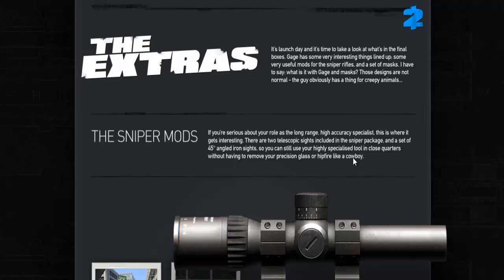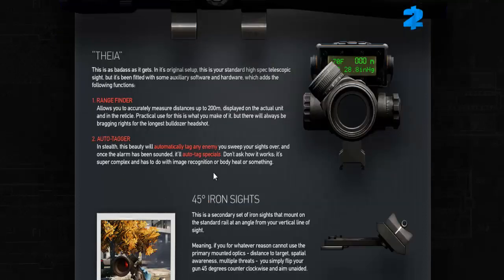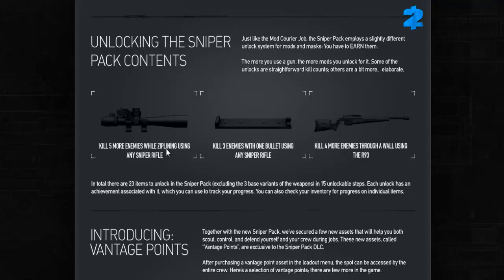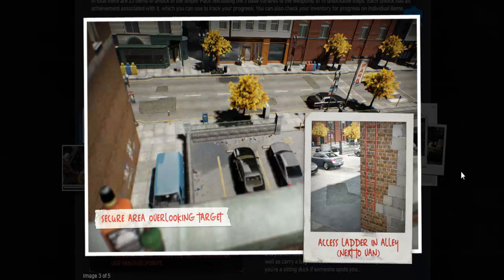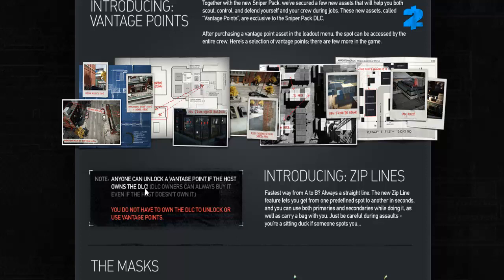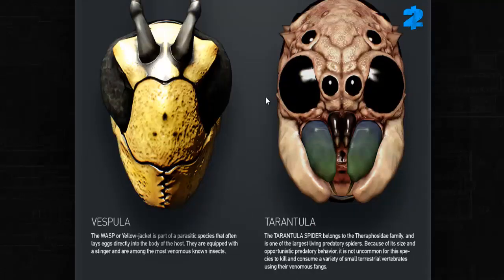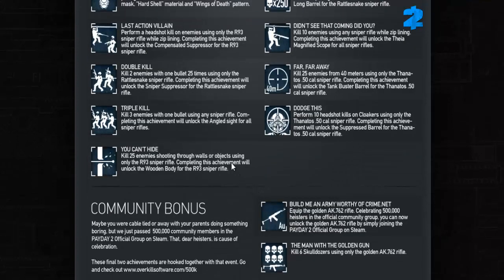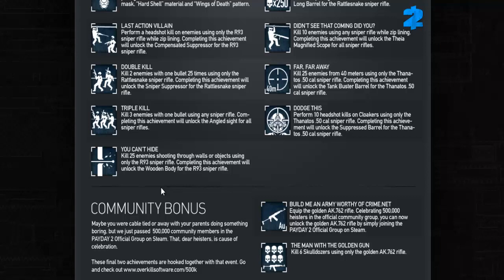Payday 2: Gage Sniper Pack DLC (Day 3- Extras)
i r excite.